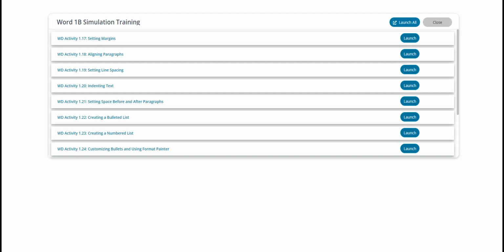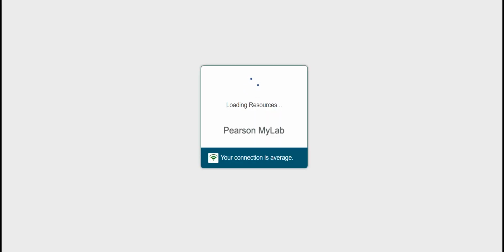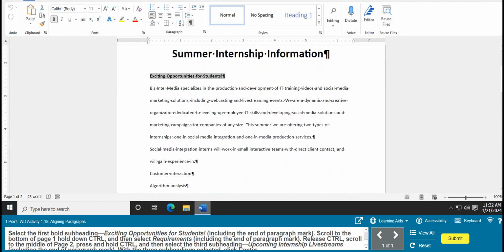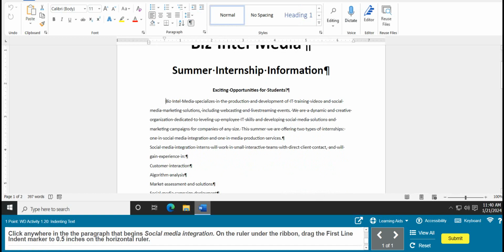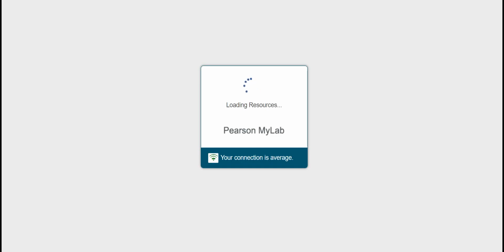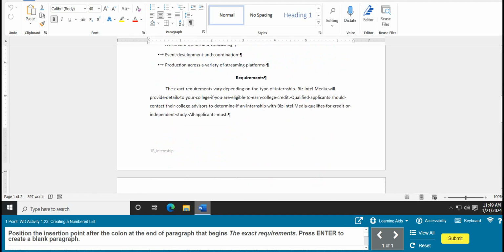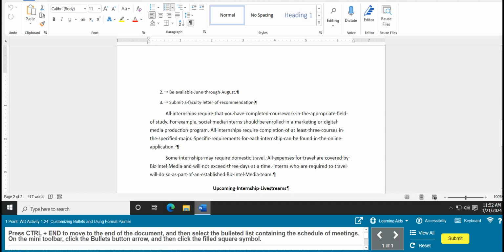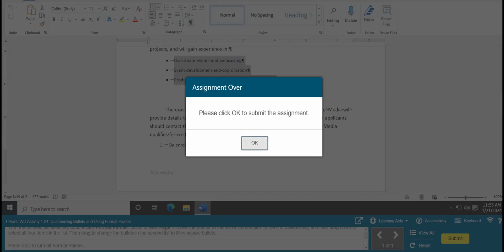Microsoft Word 1B Simulation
This video is a step-by-step guide to Microsoft Word Simulation 1B.  Please view before attempting the assignment.